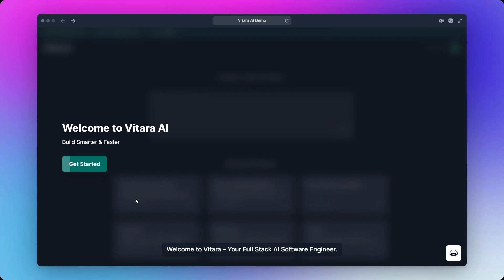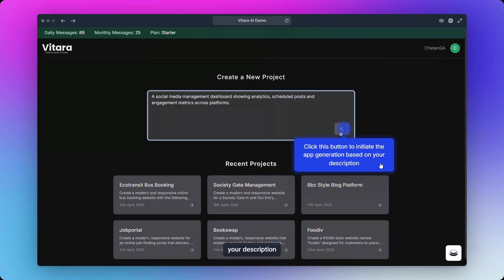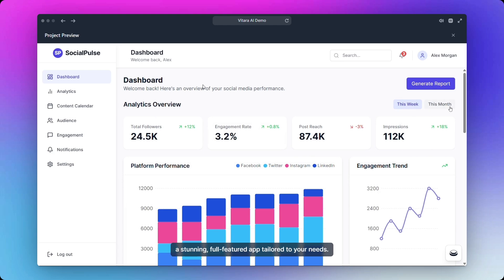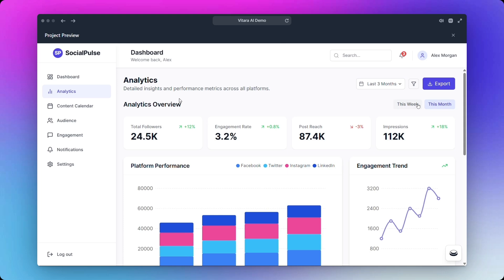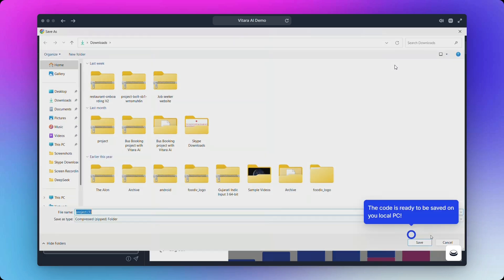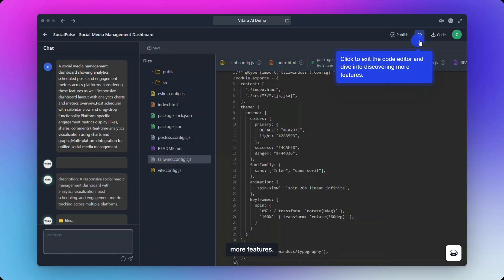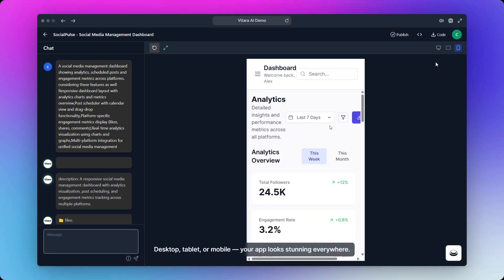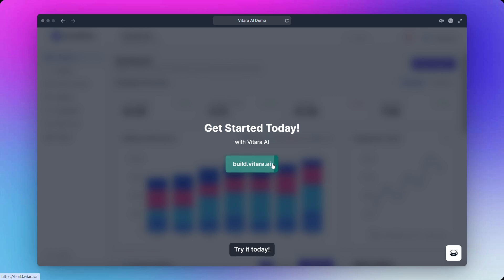Vitara AI: Product Demo (Interactive) Video | Full Stack AI Software Engineer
👨‍💻 Build full-stack apps without writing a single line of code. Just chat.

In this interactive demo, watch how Vitara.ai acts as your full-stack AI developer — turning your simple prompts into fully working web applications.

Whether you're building a landing page, eCommerce site, or a custom business app, Vitara handles everything: frontend, backend, UI, UX, and even generates code if needed.

Live, interactive app-building demo

See how text prompts are turned into real, responsive applications

Preview generated websites inside device/browser frames

Vitara’s smart design decisions and instant code generation

End-to-end visual walkthrough

⚙️ Why Vitara?
AI-powered full stack software generation

Chat-based interface – just type what you need

Frontend + Backend handled instantly

No-code experience with code-level output

Perfect for founders, marketers, agencies, and developers

🎯 Make real apps with AI — faster, smarter, cleaner.